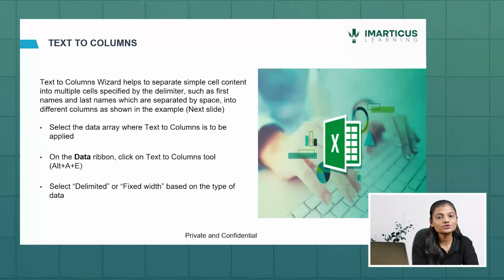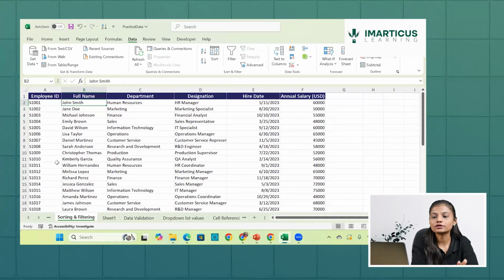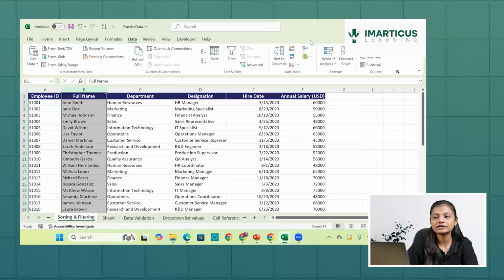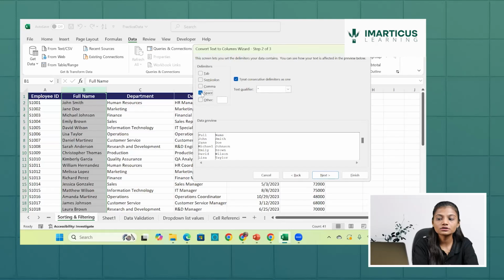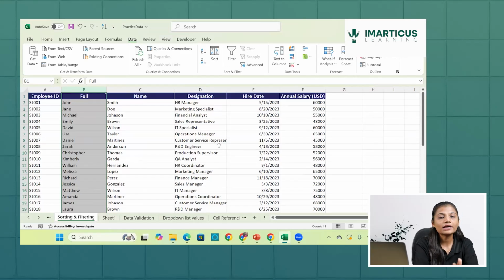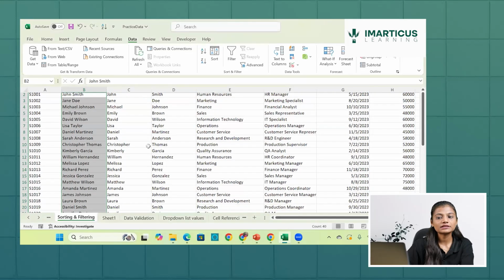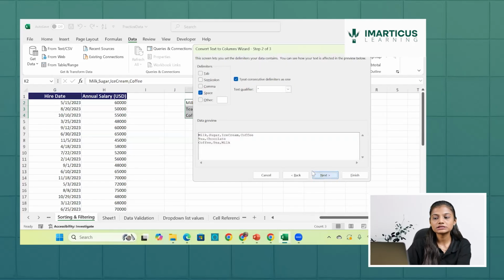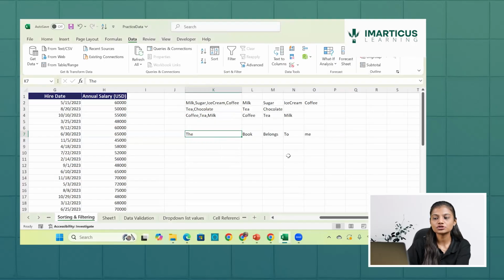Want to Master Excel? TEXT TO COLUMNS is the Secret to Success!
Dealing with disorganized data in Excel? 🚀 In this video, we’ll show you how to master the Text to Column feature, a powerful tool to split, clean, and organize your data with ease. Whether it’s delimited text or fixed-width formatting, you’ll learn how to transform messy datasets into structured, usable information in just a few simple steps!

What You’ll Learn in This Video:

✅ How to Use Text to Column: Step-by-step guide for splitting data.

✅ Delimited vs Fixed-Width Options: Understand the difference and when to use each.

✅ Practical Examples: Organize names, addresses, and other complex data sets.

Suggested Books:

📚 "Excel 2019 Bible" by Michael Alexander, Richard Kusleika, and John Walkenbach – A comprehensive guide to mastering Excel features, including data tools like Text to Columns.

📚 "Data Wrangling with Excel" by Ken Puls and Miguel Escobar – Focuses on cleaning and organizing messy data efficiently.

📚 "The Data Warehouse Toolkit" by Ralph Kimball – For those looking to extend their Excel knowledge into data warehousing concepts.

📚 "Excel Data Analysis for Dummies" by Paul McFedries – A beginner-friendly resource on Excel’s data manipulation tools.

Suggested Movies/Documentaries:

🎬 "The Great Hack" (2019) – Explores the importance of structured data in the digital age.

🎬 "Jobs" (2013) – Highlights the transformative power of innovative tools in technology.

🎬 "Office Space" (1999) – A humorous look at dealing with mundane office tasks like data management.

🎬 "The Founder" (2016) – Emphasizes the role of organized systems and processes in scaling businesses.

❇️ Key Highlights

12 Years Legacy | 1M+ Learners Impacted | #1 Education Provider in Finance | 8+ Years Legacy in Data Analytics | 85% Placement Record | 54% Average Salary Hike | 24 LPA Highest Salary

🏆 Awards & Accolades